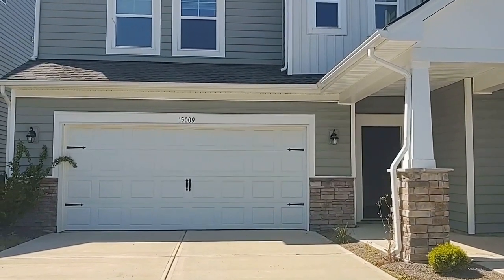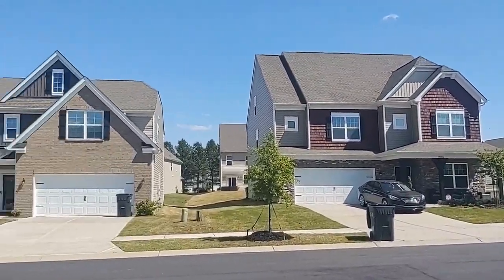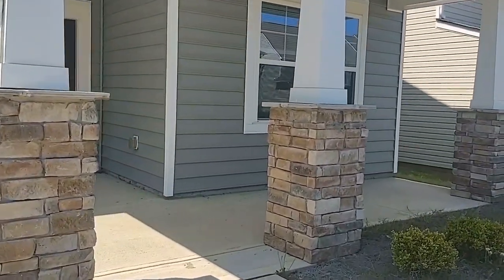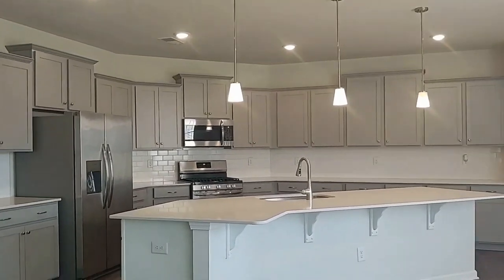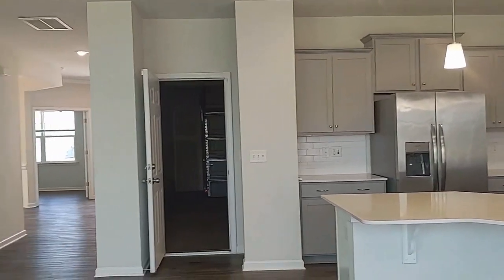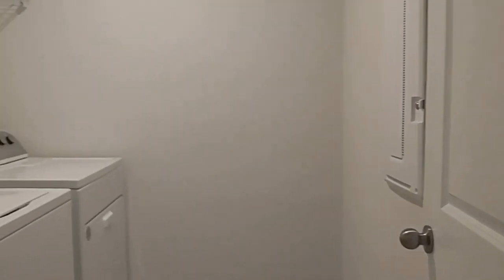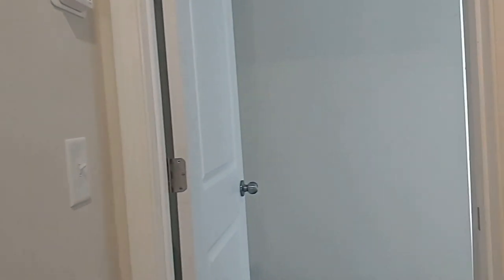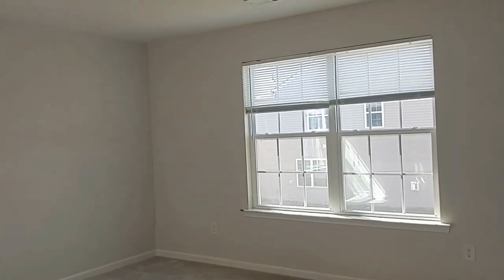Charlotte Homes for Rent 5BR/3.5BA by Charlotte Property Management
This stunning home situated in a charming neighborhood ticks all the boxes! To the first level are the open floor plan living and kitchen, a powder room, and access to the 2-car garage. Upstairs are the bedrooms and the full bathrooms - all designed with your utmost comfort in mind! Don't miss this charming abode!